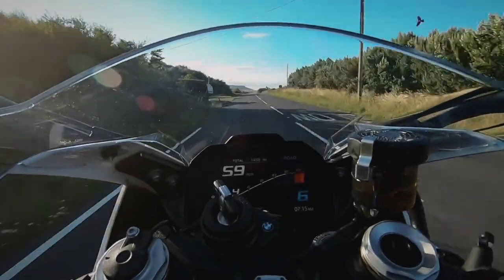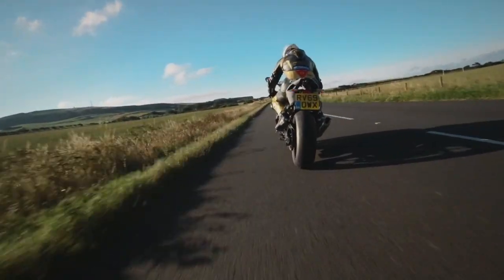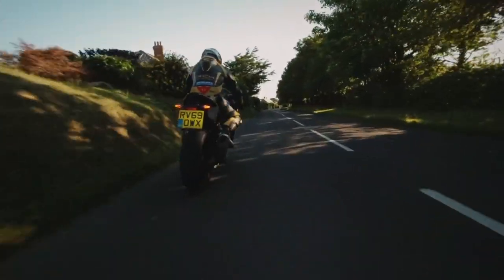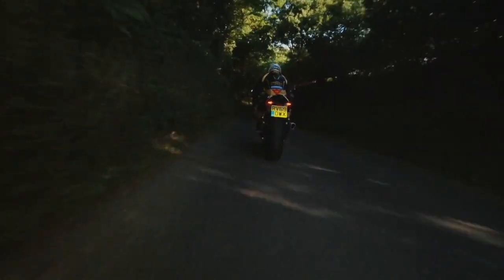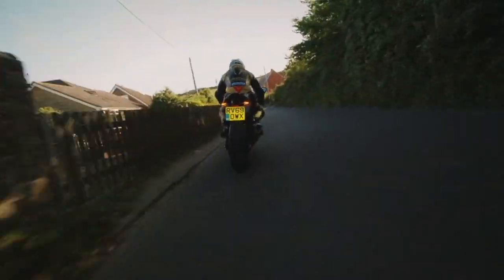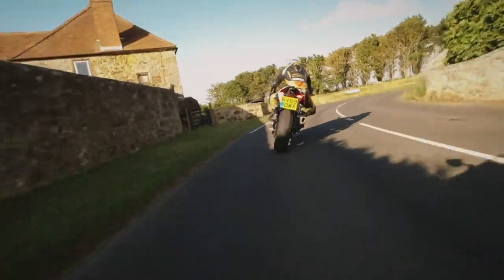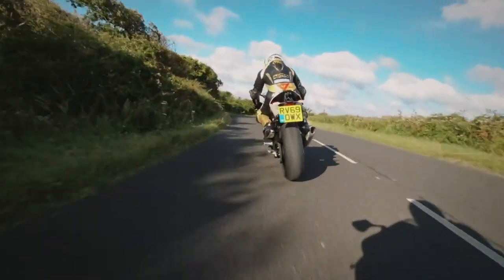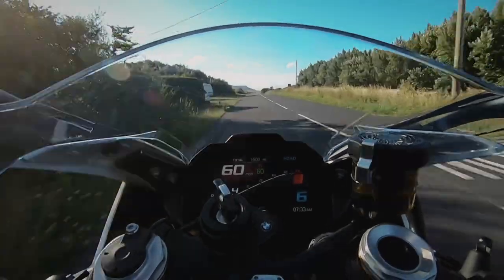FULL Diamond Races Lap with Commentary by Steve Plater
Follow Steve Plater on a Honda CBR1000RR-R Fireblade SP and James Hillier on a BMW S1000RR as they take you around the FULL 12.4-mile-long Diamond Races course on the Isle of Wight.

The Diamond Races course is 12.4 miles-long situated in the south of the Island, on roads already acclaimed as being some of the best and most enjoyable in the world. The course boasts winding roads through picturesque villages of Chale, Kingston, Shorwell and Brighstone, as well as a fast 5-mile coastal stretch along the military road.